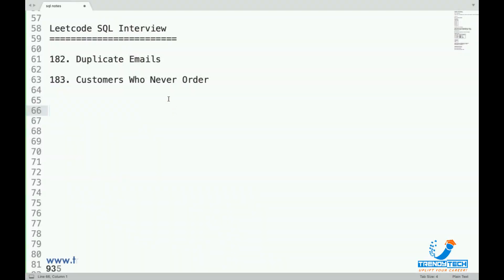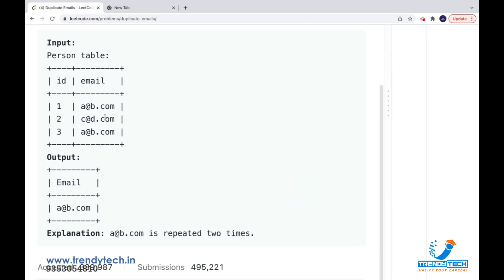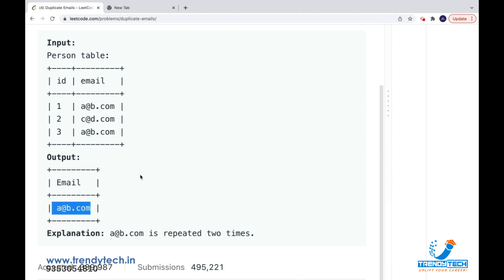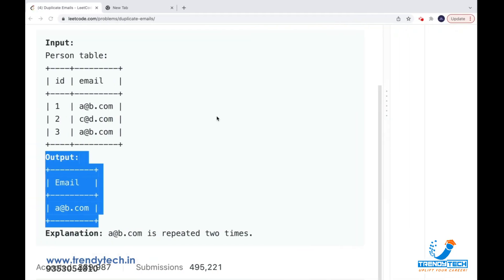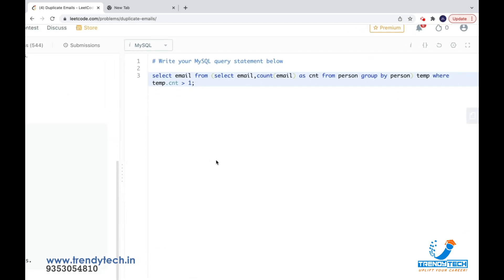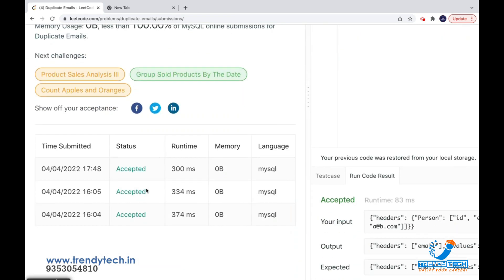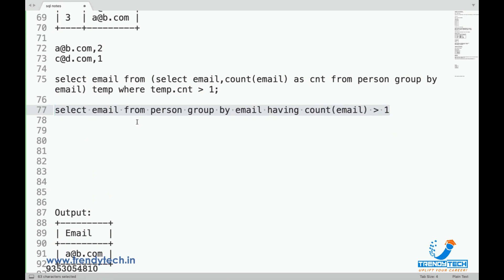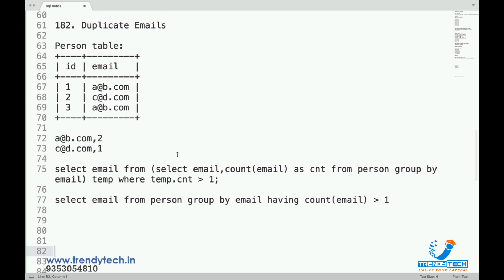Leetcode SQL Interview Questions | Practise SQL questions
𝐖𝐚𝐧𝐭 𝐭𝐨 𝐌𝐚𝐬𝐭𝐞𝐫 𝐒𝐐𝐋? 𝐋𝐞𝐚𝐫𝐧 𝐒𝐐𝐋 𝐭𝐡𝐞 𝐫𝐢𝐠𝐡𝐭 𝐰𝐚𝐲 𝐭𝐡𝐫𝐨𝐮𝐠𝐡 𝐭𝐡𝐞 𝐦𝐨𝐬𝐭 𝐬𝐨𝐮𝐠𝐡𝐭 𝐚𝐟𝐭𝐞𝐫 𝐜𝐨𝐮𝐫𝐬𝐞 - 𝐒𝐐𝐋 𝐂𝐡𝐚𝐦𝐩𝐢𝐨𝐧𝐬 𝐏𝐫𝐨𝐠𝐫𝐚𝐦 𝐛𝐲 𝐒𝐮𝐦𝐢𝐭 𝐒𝐢𝐫!

182. Duplicate Emails
183. Customers Who Never Order

In this video, we will solve SQL question on LeetCode. LeetCode is an excellent platform for practicing SQL Queries. The SQL Questions on LeetCode are framed pretty similar to how they are asked on SQL Interviews hence solving SQL questions on LeetCode can give you a good hands on experience on solving real world SQL questions.